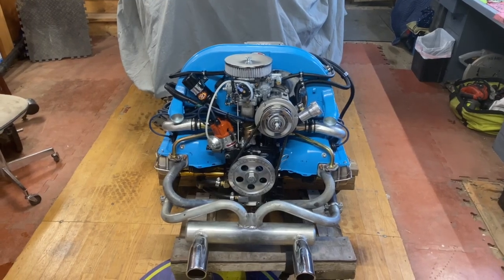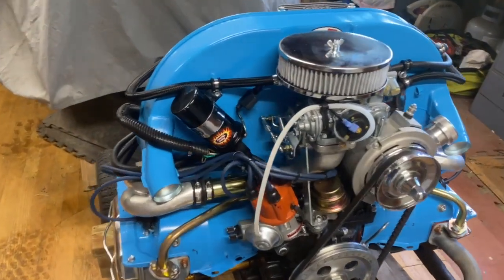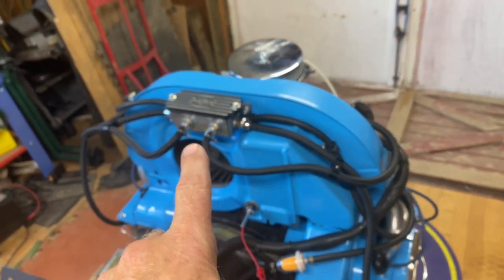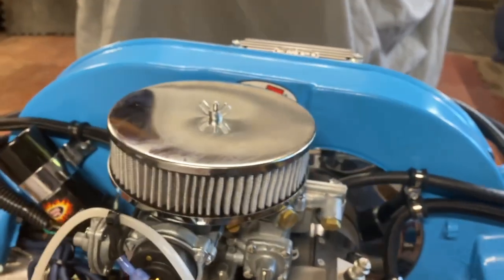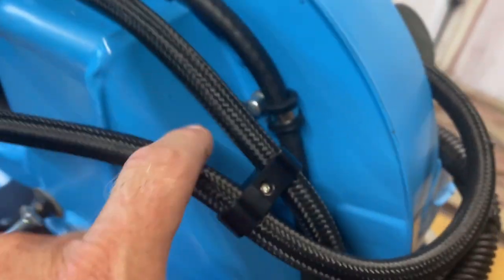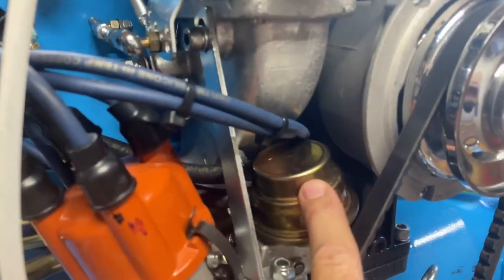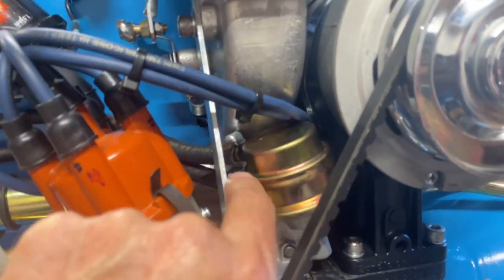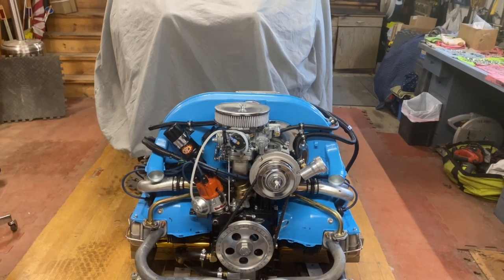VW 1917cc upgraded w/ 38EGAS for customer (the details) 🤓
Local customer who purchased this 1917cc motor (SCAT 78.8mm x 88mm TW by AA) for his Meyers Manx Dunebuggy, requesting the least amount of maintenance and more daily “start and drive” reliability, focusing on torque and gas mileage. Thus took off the dual 40s and upgraded with the new EMPI single 38EGAS.  Many little upgrading details making this newer style single carb setup for his application.

After all the extra details were completed, works exactly like the EMPI description: “ A great synchronous 38mm, 2-Barrel carburetor perched on an isolated center-section aluminum manifold featuring a true Pre-Heat System and an Electric Choke. This is a perfect intake system for street or off-road offering excellent power, performance and drivability.”

Building more miles per smile since 1983. 😎
Dale Hansen / VintageFlat4.com